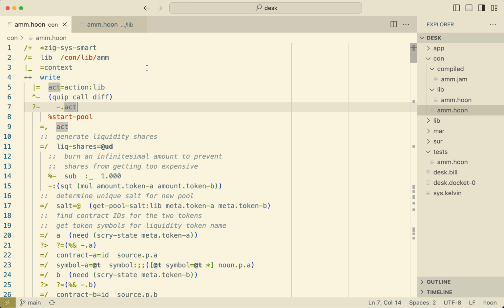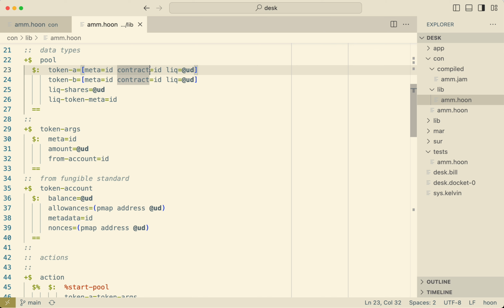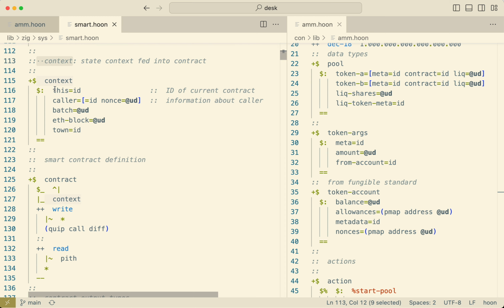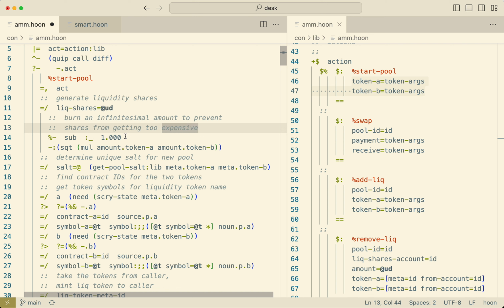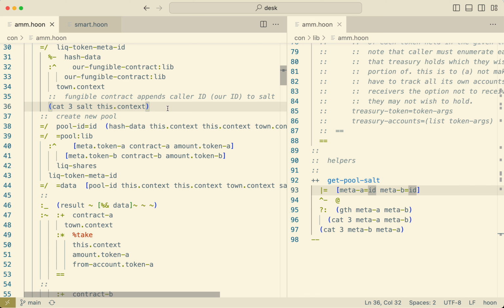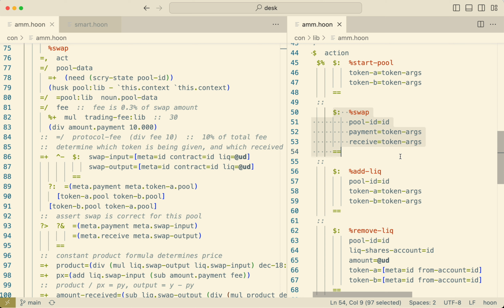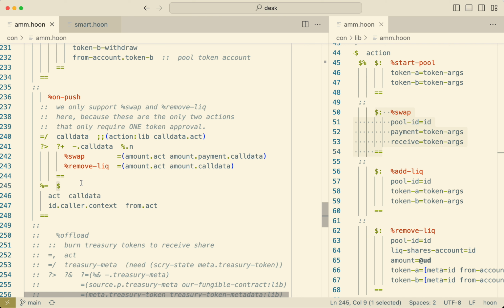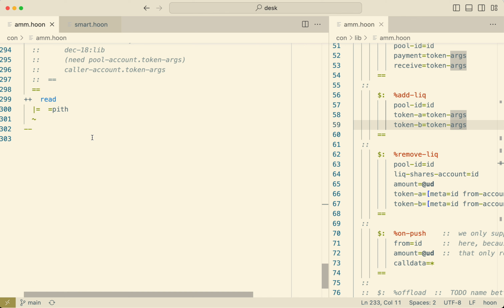AMM smart contract walkthrough on Uqbar Network